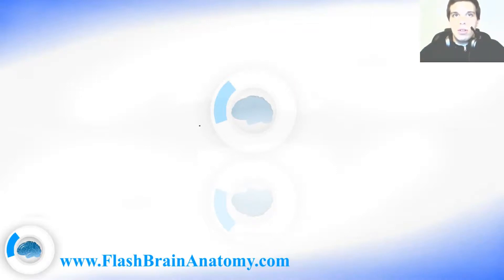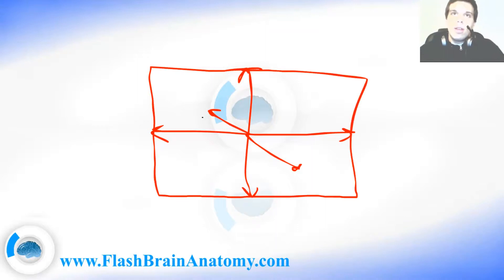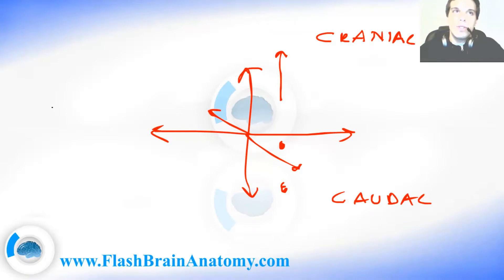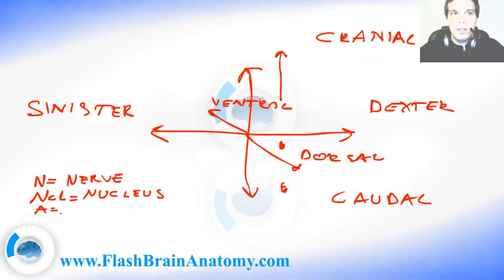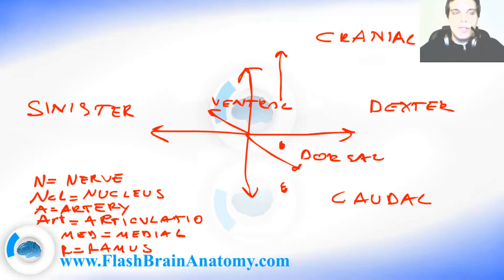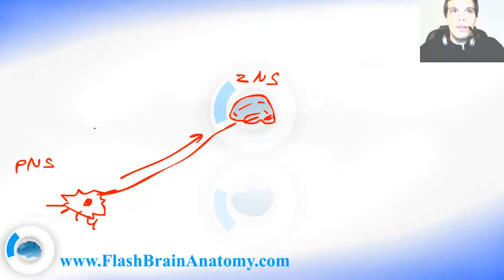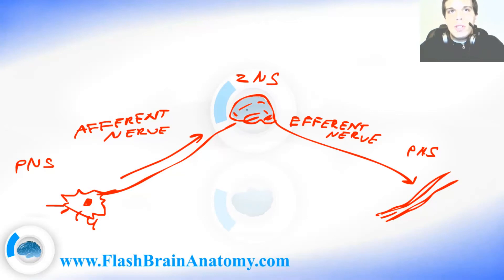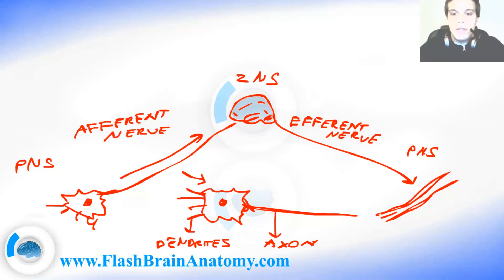Brain Anatomy Orientation And Basics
Anatomy orientation